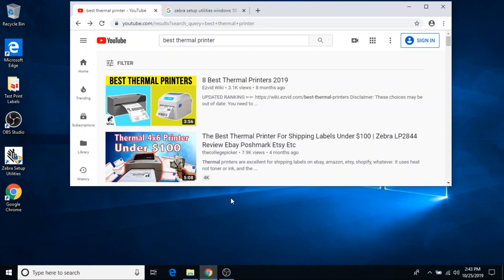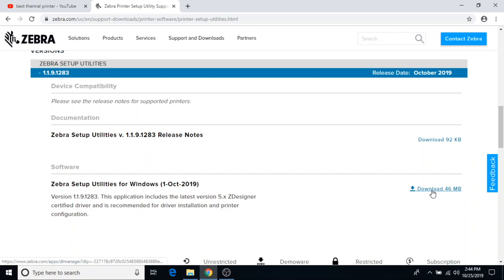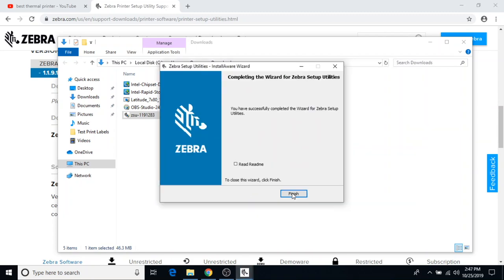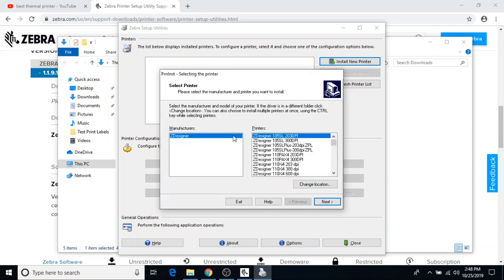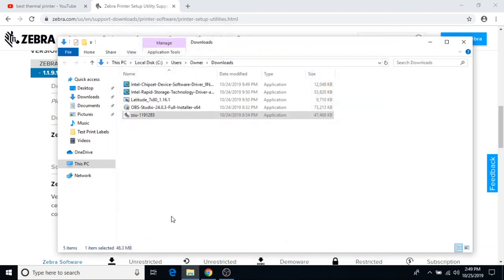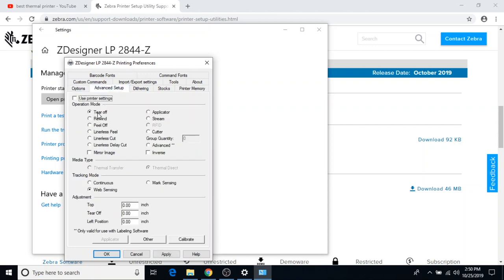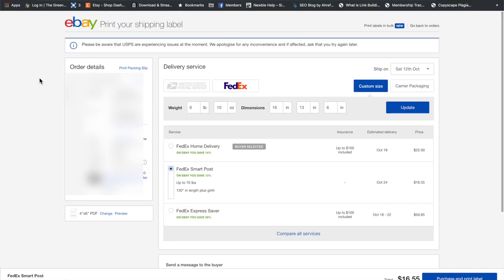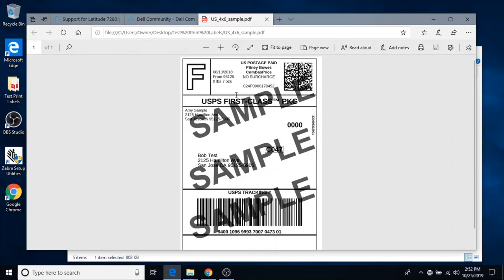How to Setup and Install Zebra lp2844 Printer on Windows 10 4x6 | Works for any Zebra Printer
In this video we go over how to setup and install the zebra lp2844 and lp2844z thermal printers with Windows 10 computers. If you found this Step by Step Tutorial helpful make sure to give the video a 👍

Links:
Missing the power supply?

You can also use a Seagull Driver which we dont show in this video

These printers take this type of cable
Usually you can buy one at a thrift for cheap or find it around the house =)